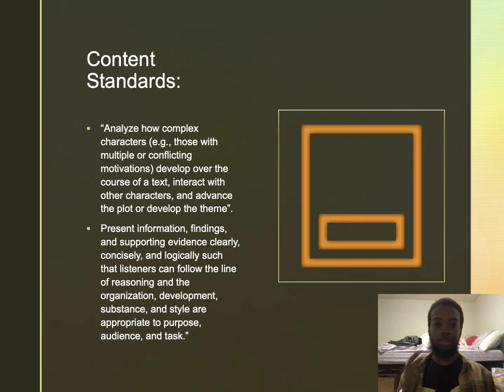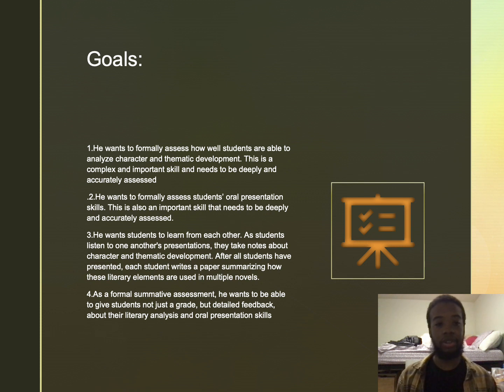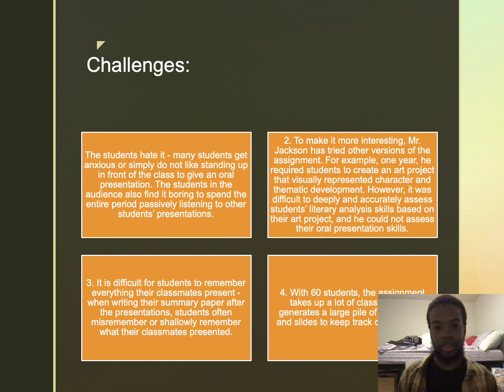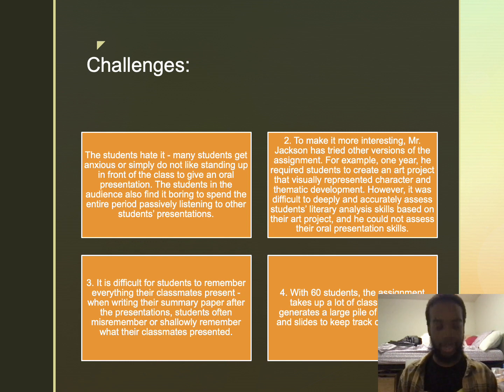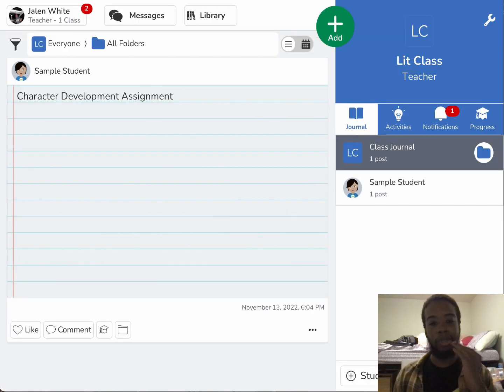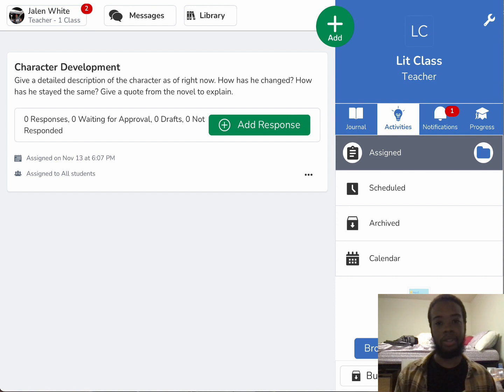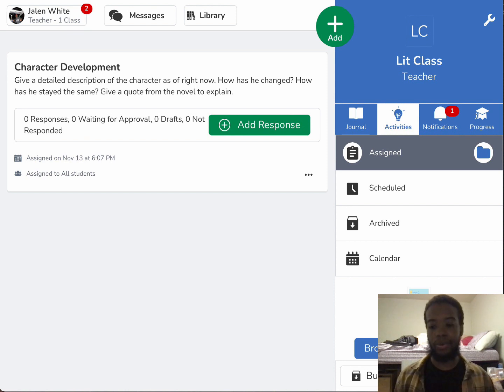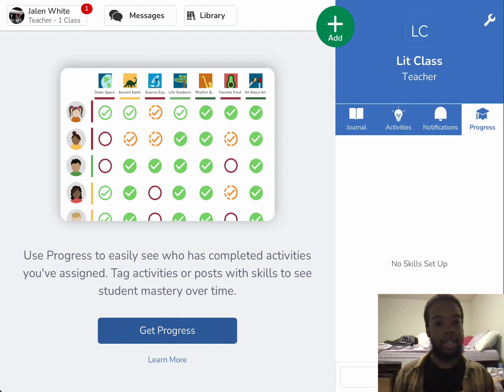Tech Demo 3: Formative Assessment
This week's Tech Demo involves the concept of Formative Assessment.